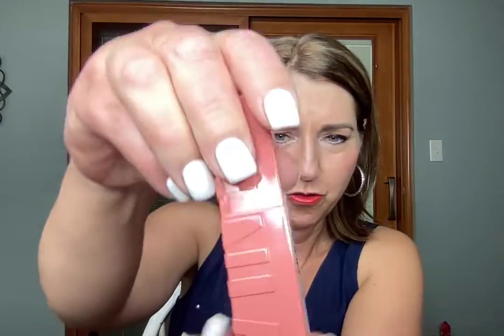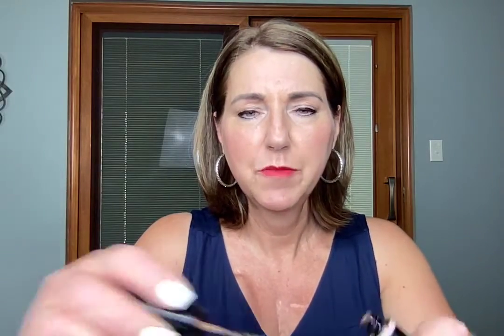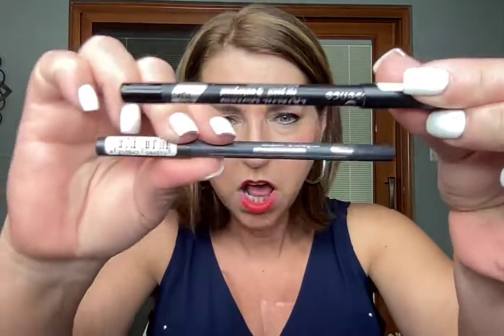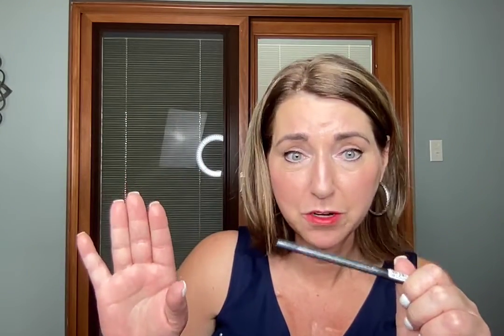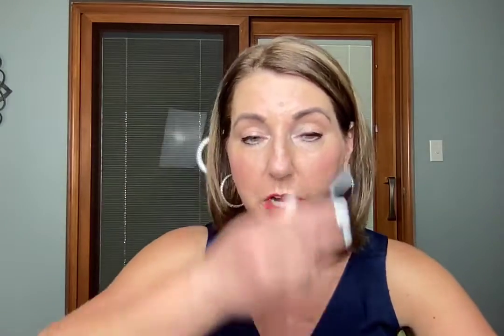SWEAT PROOF, HEAT PROOF MAKEUP TIPS AND TRICKS!!!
In today's video I will show you how to make your summer makeup heat proof, sweat proof and smudge proof!!   Even if its not hot out and it's your special day like your wedding, I'll show you ways to have your makeup stay on all day long!